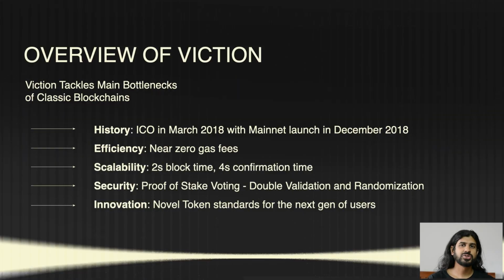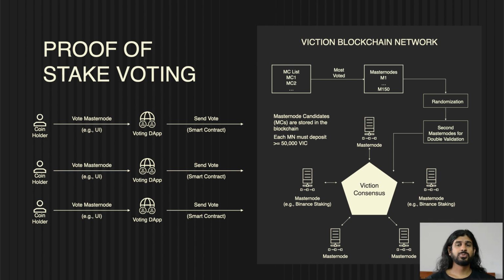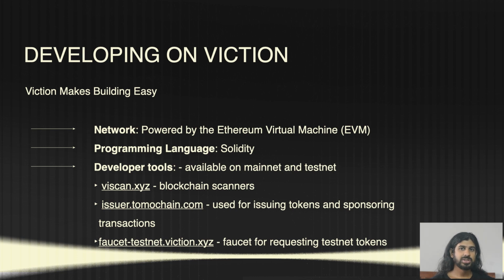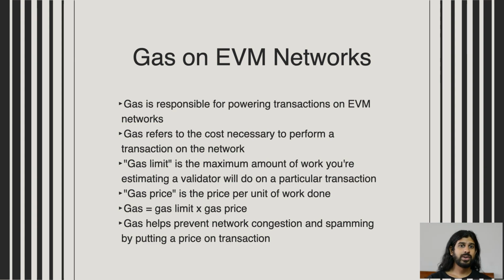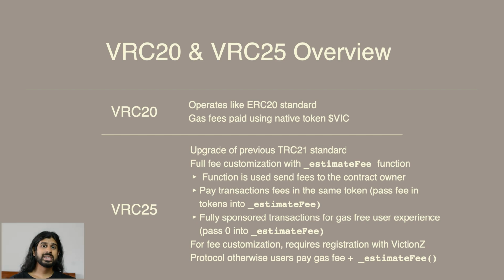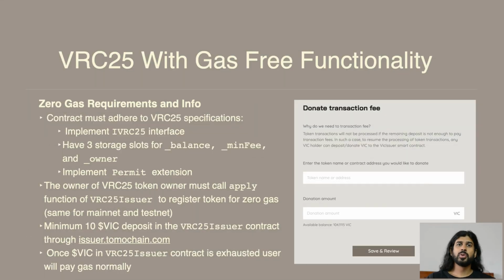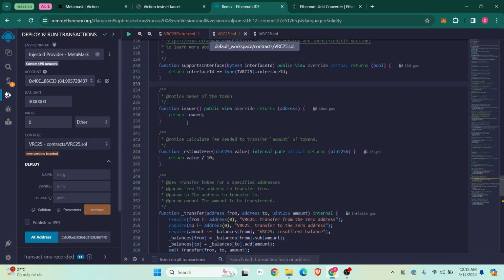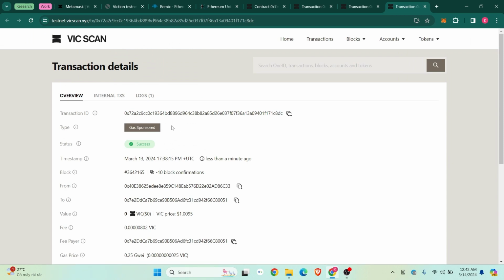Mastering Zero Gas with VRC25 Token Standard (with Live Coding Session) | VICTION MASTERCLASS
Join us for a deep dive into the revolutionary world of zero gas fees and the VRC25 standard!

Uncover the Secrets of Zero Gas Features: Learn about the groundbreaking functionalities that eliminate gas fees, making transactions smoother and more accessible than ever before.
The Introduction of VRC25 Token Standard on Viction: Explore the development journey and deployment process behind the VRC25 standard, designed to streamline transactions.
Live Coding in Action: Get ready to witness the power of VRC25 firsthand through exciting live coding demonstrations!